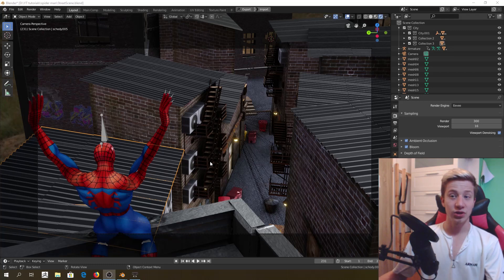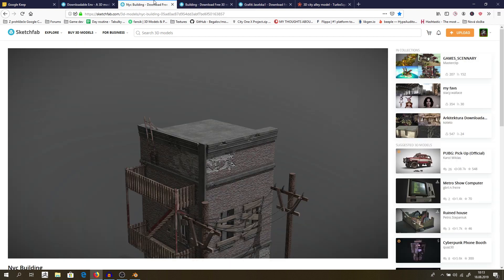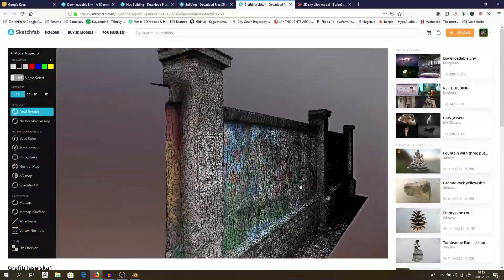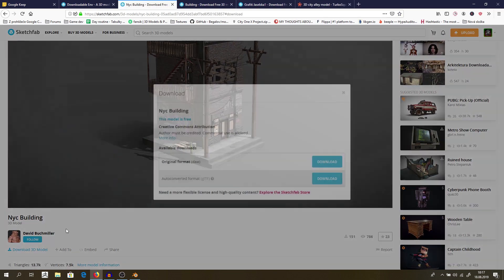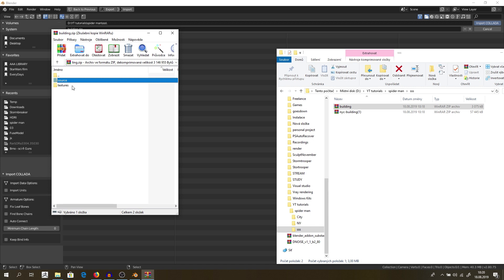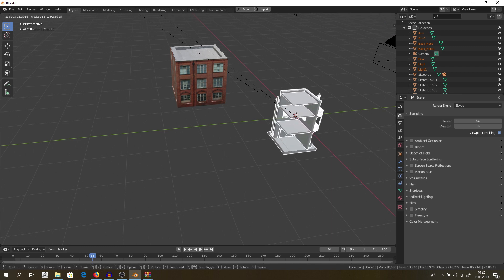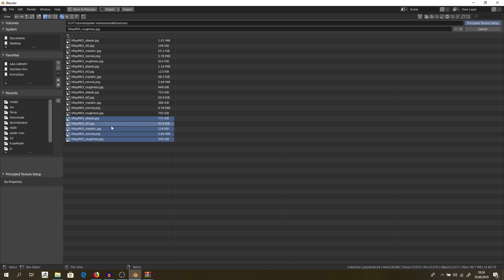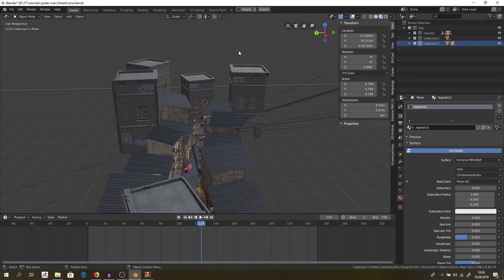How to make film in Blender 2.8 (part 1) for beginners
Tutorial series on how to make your own film in Blender. In this video, you will learn where you can get assets for you film and how to put them in Blender.

 Links:
Downloadable Env: